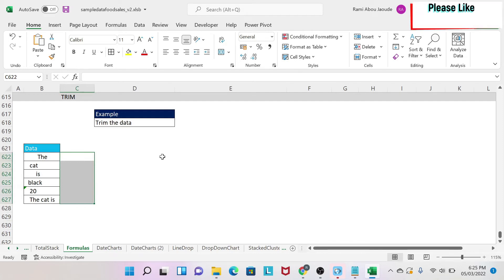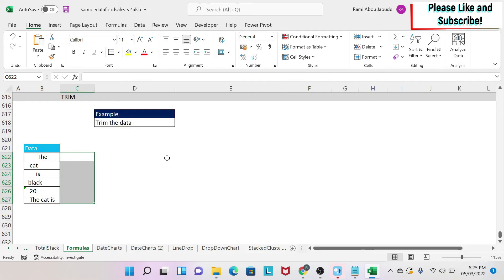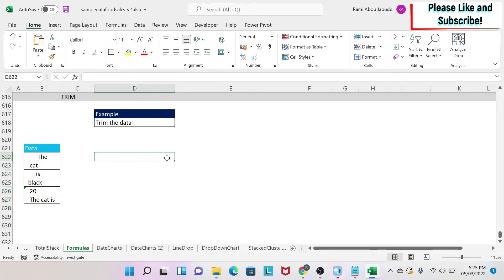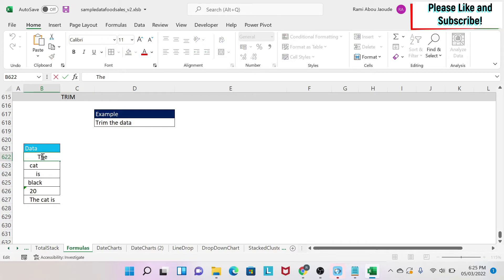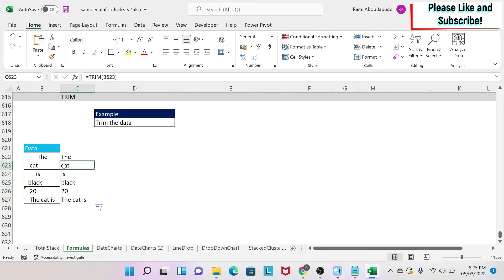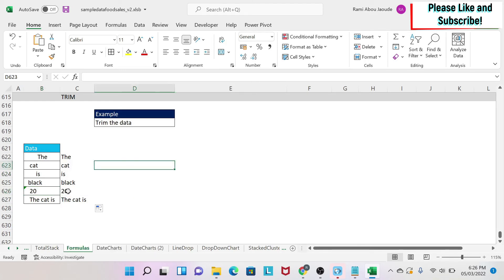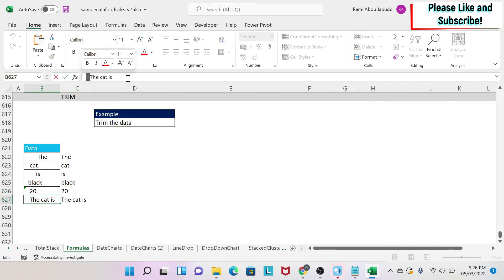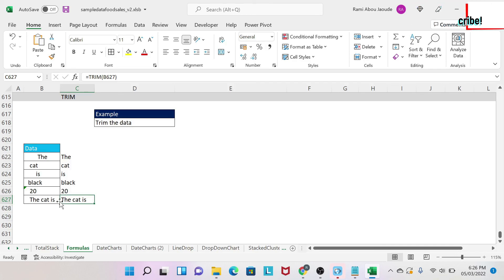044. Extra space in front and after text? No problem! Use TRIM !Learn in 2 minutes! | EXCEL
The topic of this video is showcase the ins and outs of the TRIM formula in Microsoft Excel. In just a few minutes!

Channel content: Excel, excel tutorial, Microsoft excel, learn excel, how to use excel, excel basics, basic excel, ms excel, office 365, excel for dummies, excel functions, learn excel basics, microsoft excel for beginners, excel course, Mr Excel, excel help, microsoft excel tutorial, excel tricks, excel tips, excel guide, how to in excel, tricks in excel, tips and tricks, pivots tables, excel formulas, advanced techniques for excel, cell, range, formatting, chart, formulas.